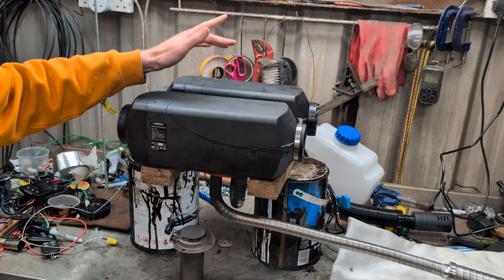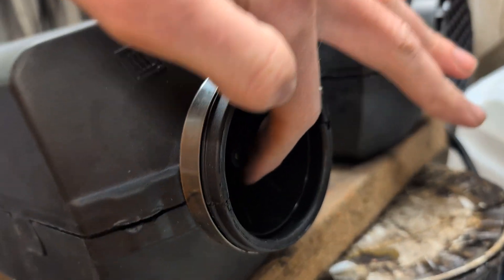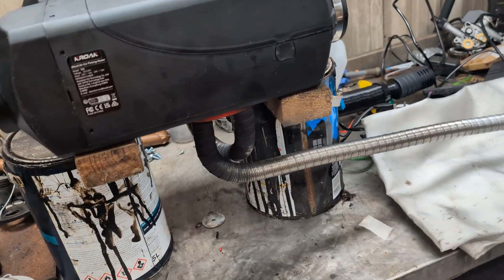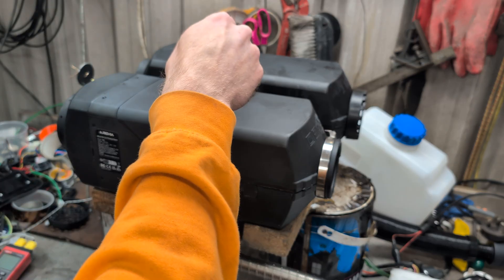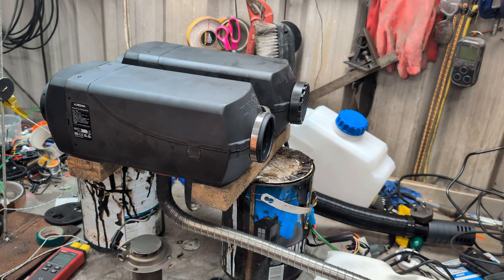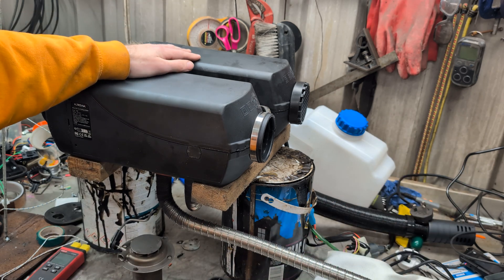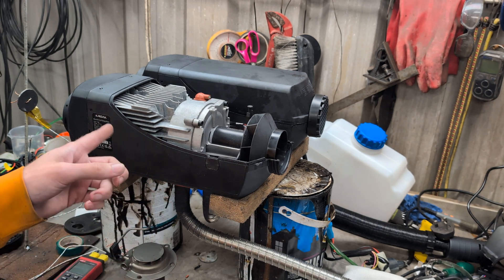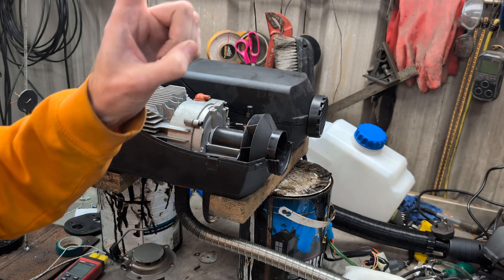Diesel heater exhaust heat recovery - active plus passive heater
Someone asked if you could pipe the hot exhaust out of one heater into the heat exchanger of another heater.  I've tried it so you don't have to.

Is it worth the effort?